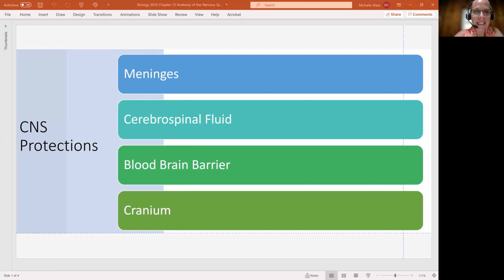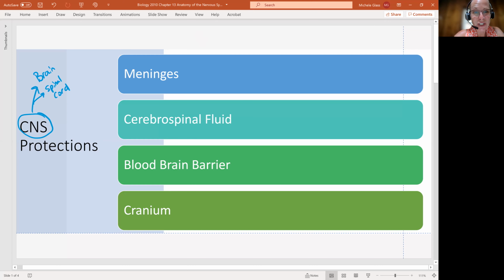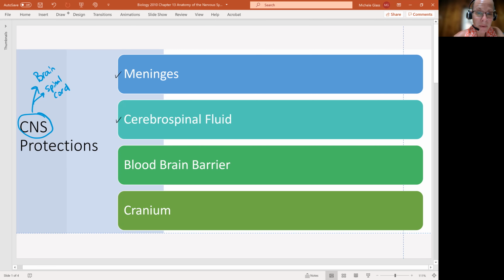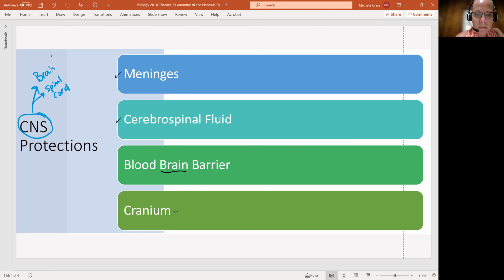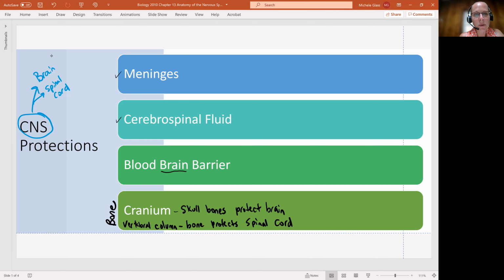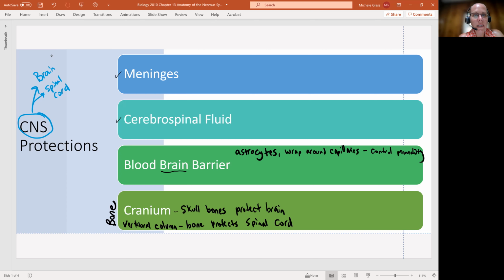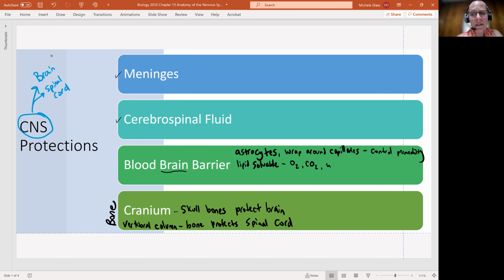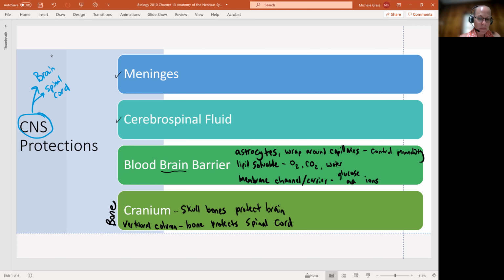Biology 2010 Chapter 13 The Nervous System CNS Protections (video 10)